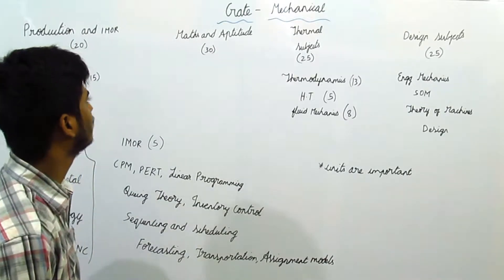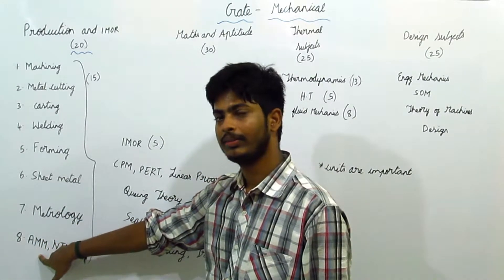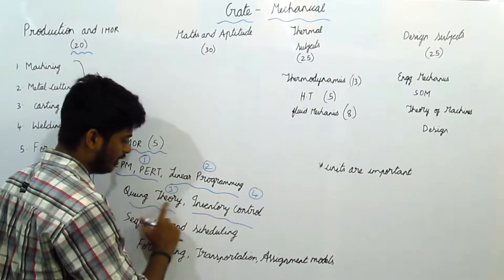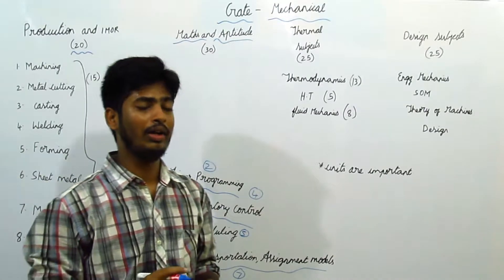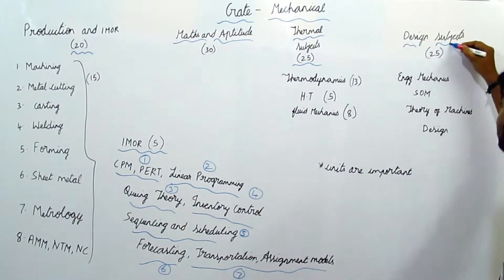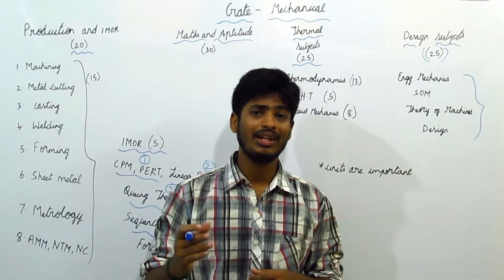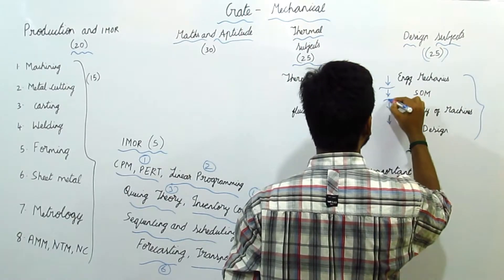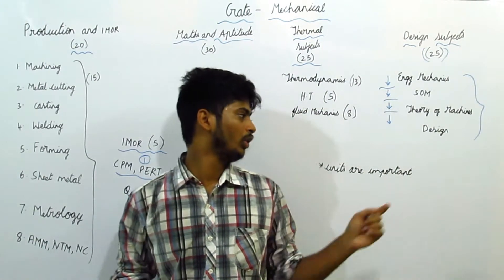TOPICS COVERED AND MARKS ALLOCATED FOR GATE MECHANICAL